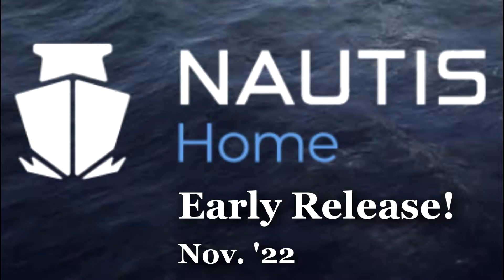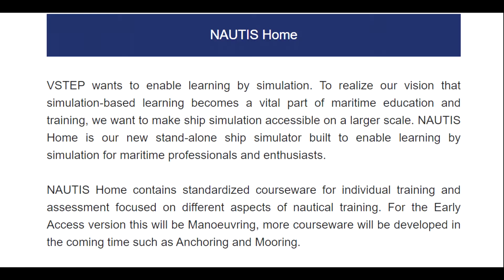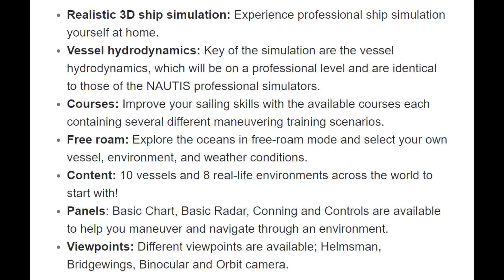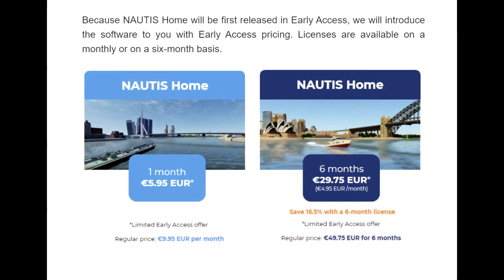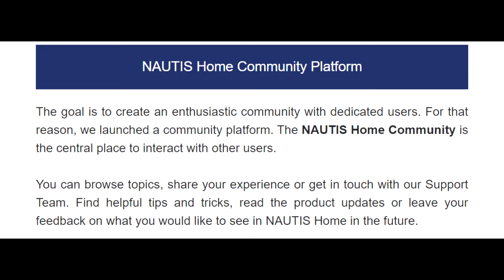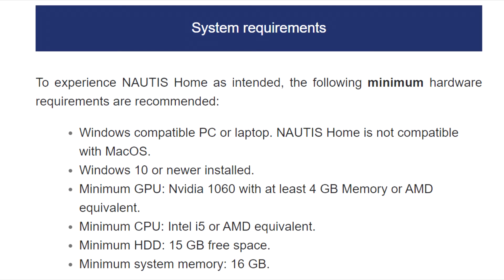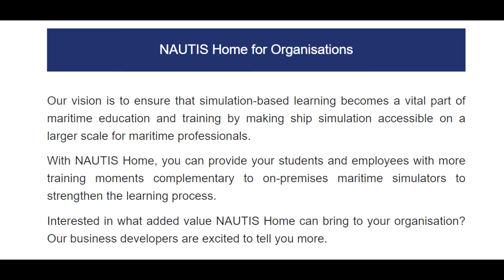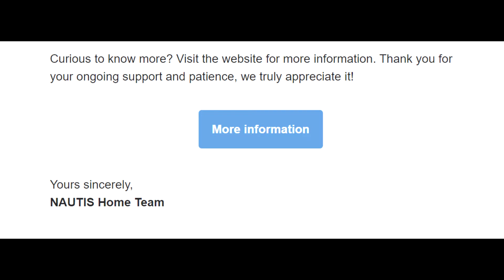NAUTIS Home Maritime Simulator Update Nov 2022 - Early Release!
NAUTIS Home is available in Early Access! This update covers how to create your learning profile, access NAUTIS Home and register to the NAUTIS Home Community.